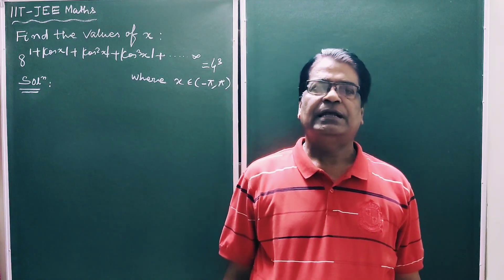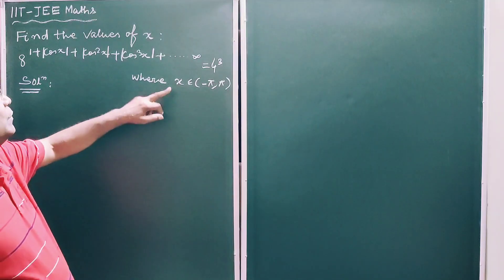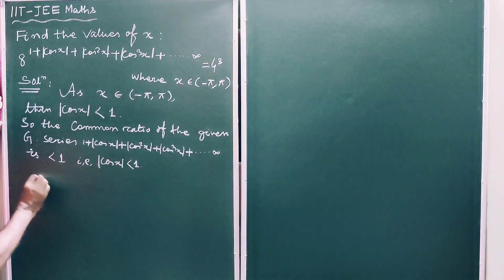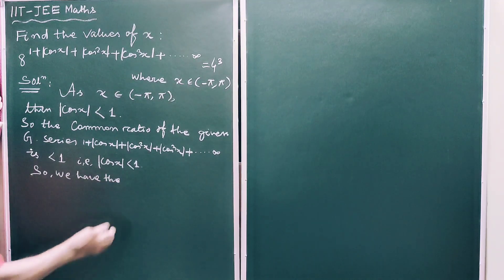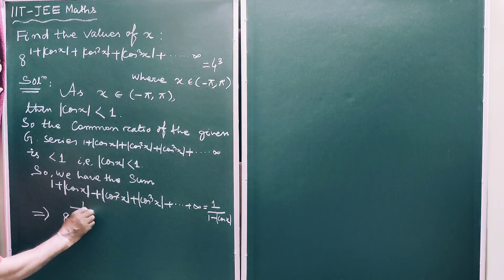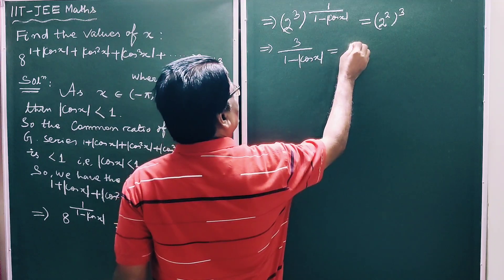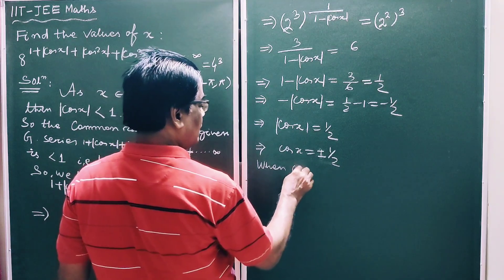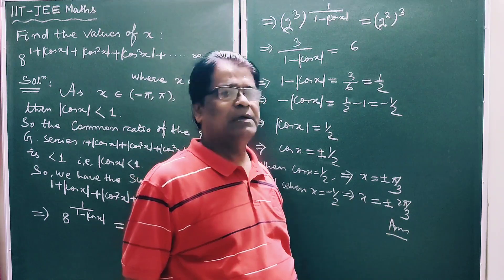IIT JEE Advanced Mathematics : A Nice Trigonometric Eqn: Prof B Dash Sir